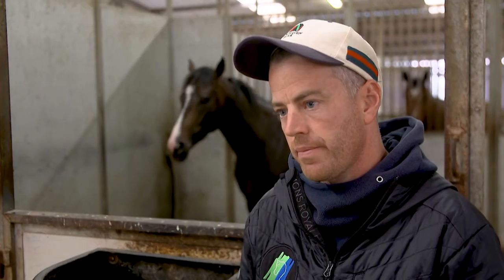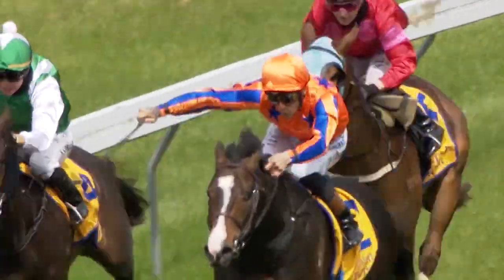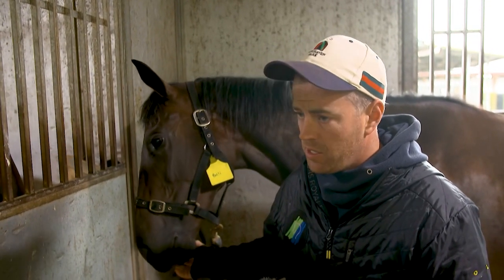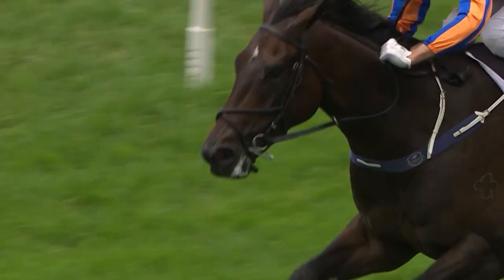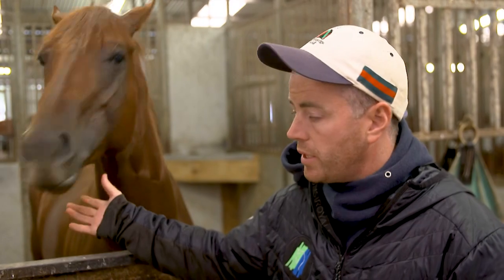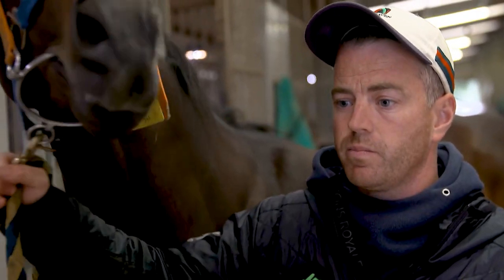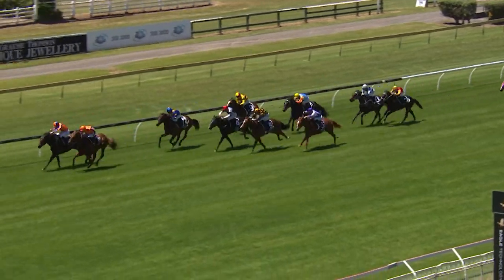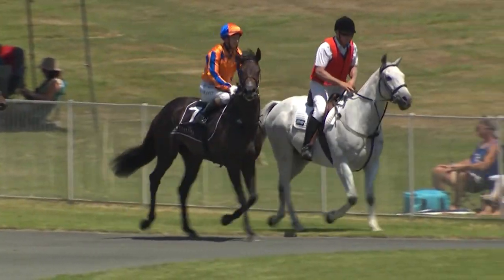Jamie Richards: Karaka Million 2YO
Te Akau Racing have five chances in this weekend's Karaka Million 2YO race. Trackside's Emily Bosson caught up with Jamie Richards to hear how they are all tracking.